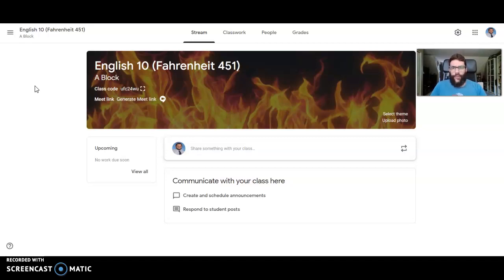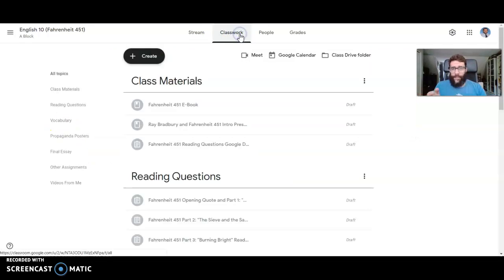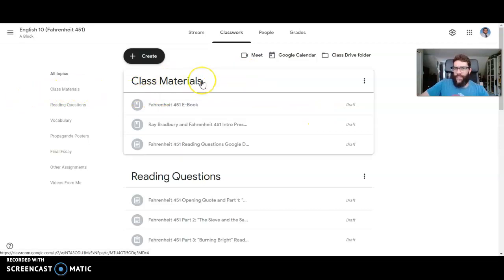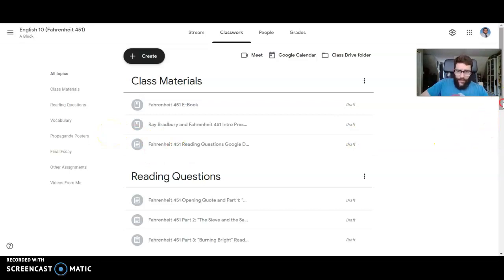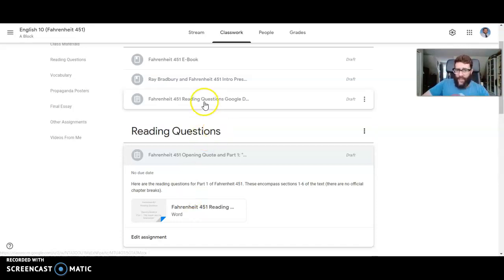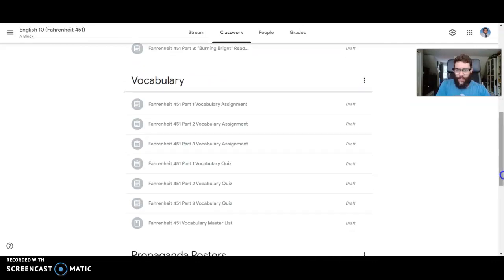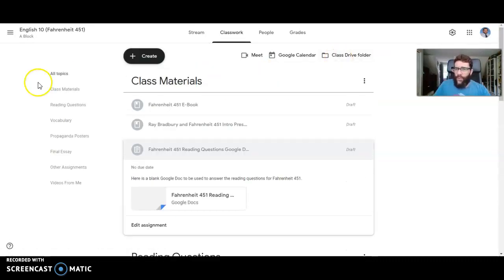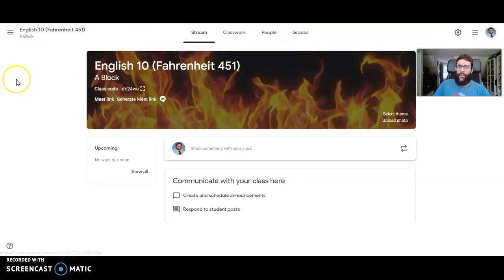ELA 10 Google Classroom Overview (Mr. Marchetti)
Here is a brief overview of our ELA 10 Google Classroom.